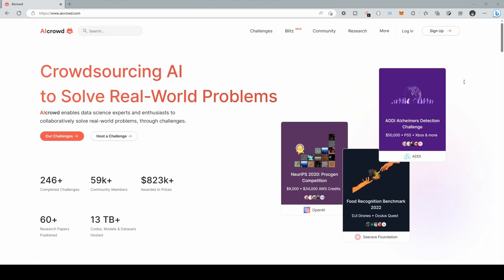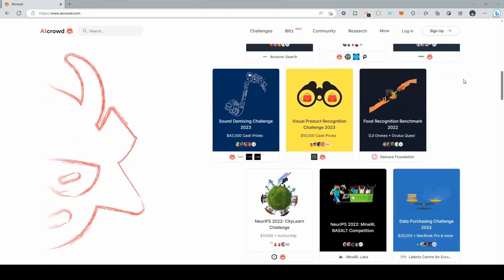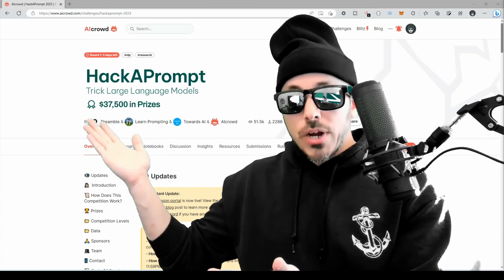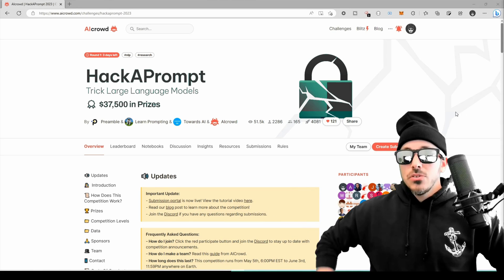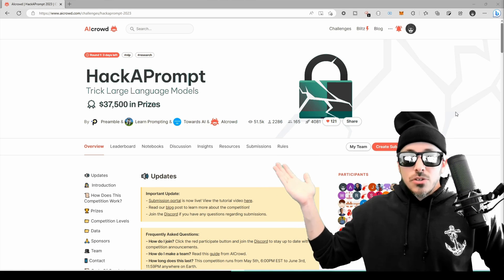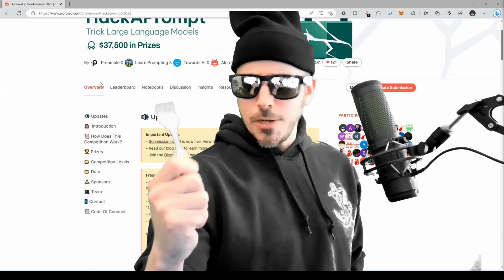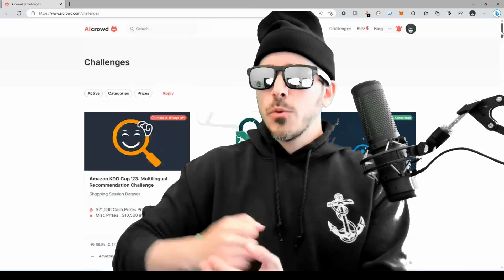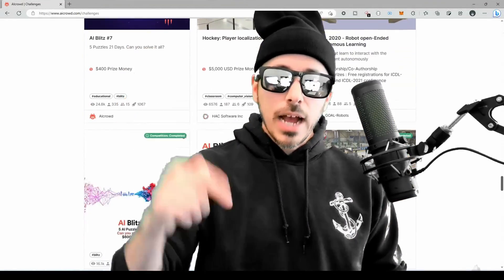Social Engineering Artificial Intelligence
In this video, we dive into the fascinating world of social engineering and explore how artificial intelligence is unleashing its full potential in the digital age. Discover the cutting-edge techniques and strategies employed by AI-powered social engineers, and learn how they are reshaping our understanding of human behavior and interaction. Join us as we explore the opportunities, challenges, and ethical implications that arise from the intersection of AI and social engineering.